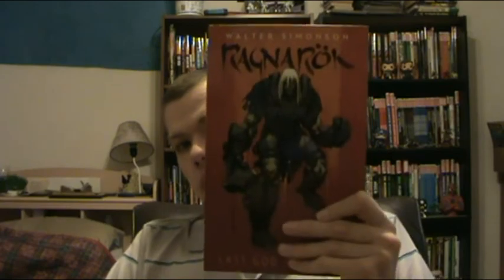Ragnarok Volume 1 Review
I don't think they have social media in the Dusk Lands...but if they did, it might solve a few problems for our characters. So you guys should come check me out on the social media places!